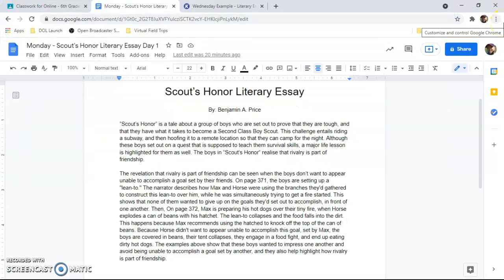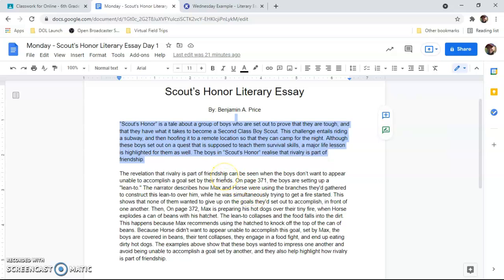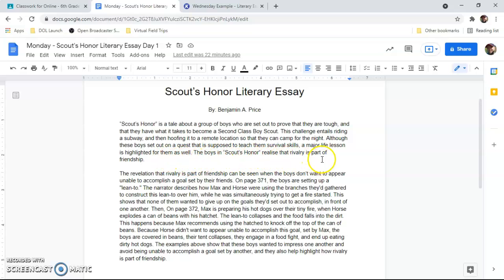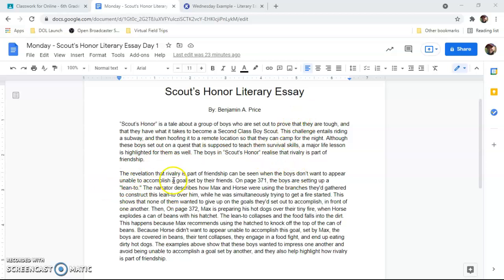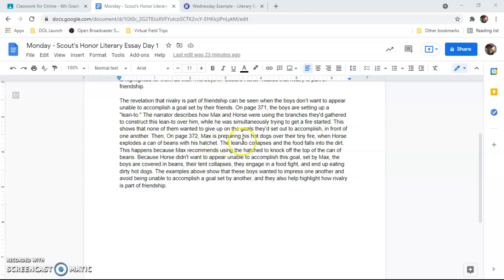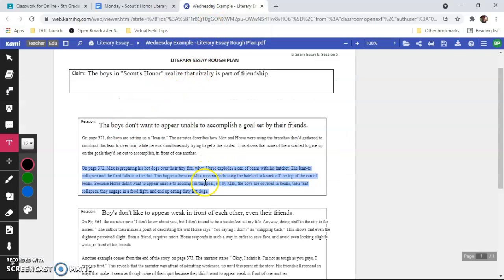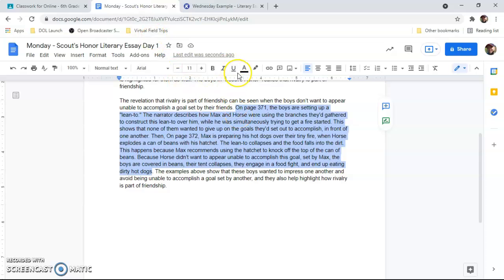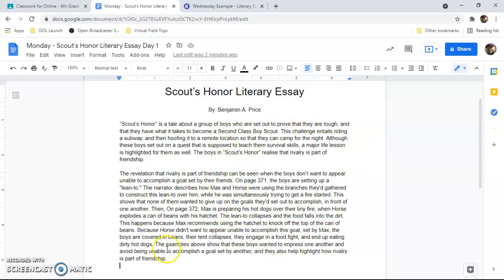Writing Lit Essay Pt. 1